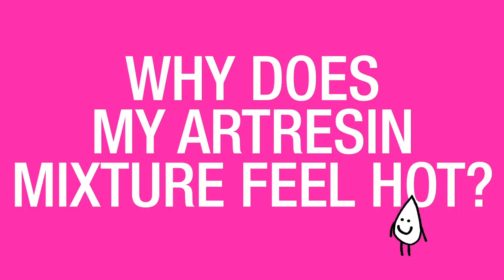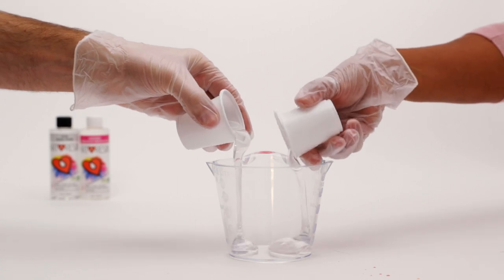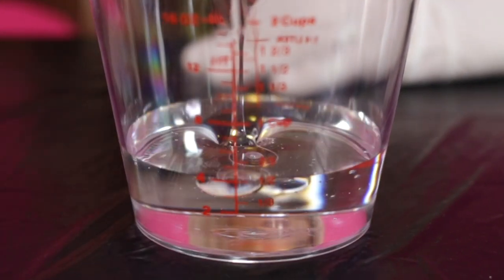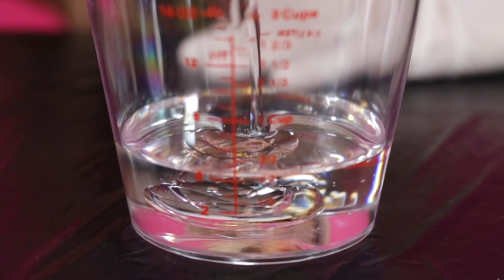Why Does My Resin Mixture Feel Hot?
Once you combine the resin and the hardener a chemical reaction happens to begin the curing process. As with many chemical reactions heat is a byproduct of that. And it’s totally normal. Heat output is greater with the larger quantities of resin that you use.

Now you’ll be happy to know that ArtResin is protected against the yellowing that can be caused by thermal energy… heat.